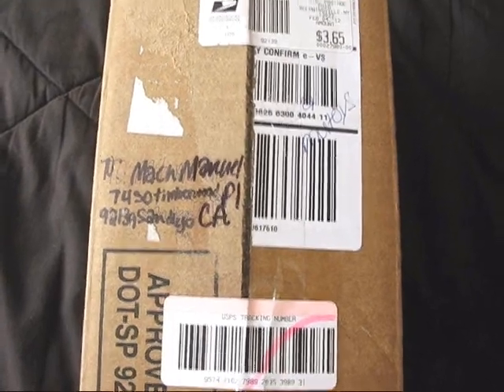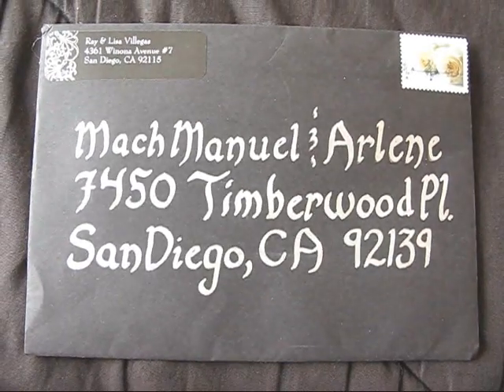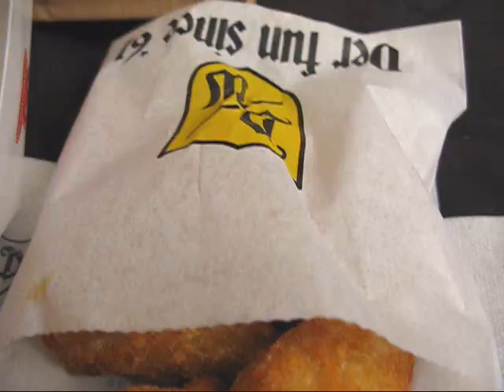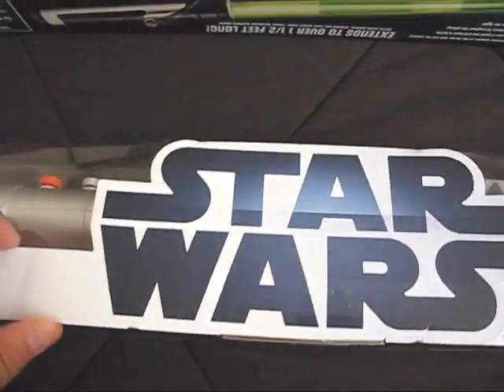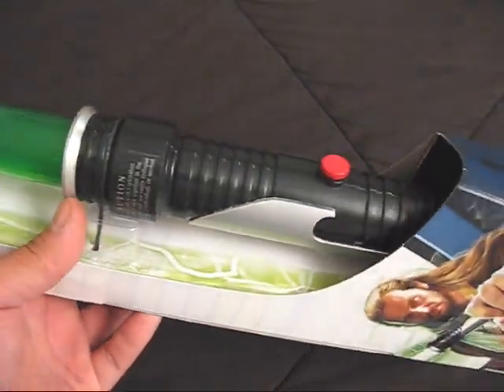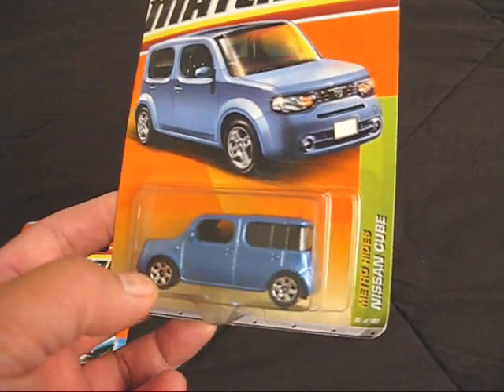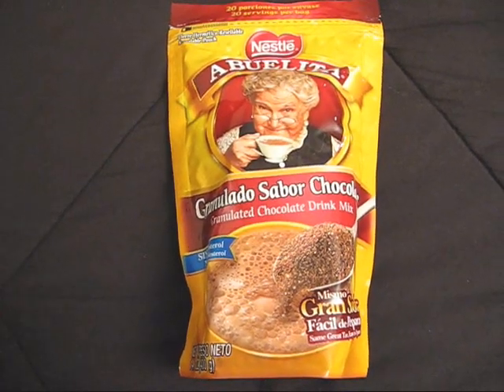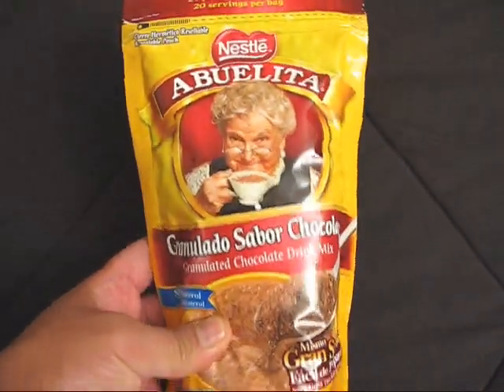SMU Toys Dinner Time & Haul (Mail, Star Wars, Matchbox & More), 2/6/2012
Tryin' the new Junkyard Dog from Wienershnitzel, and picked up some goodies at Walmart!